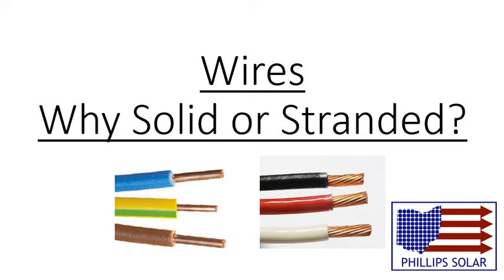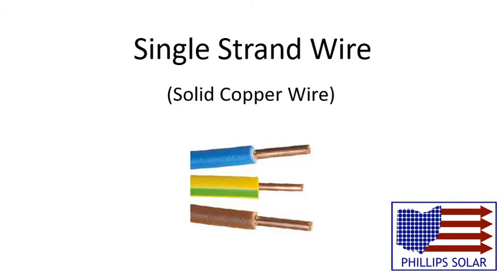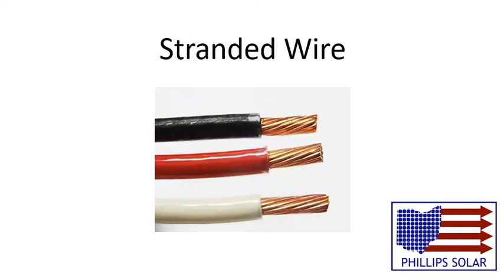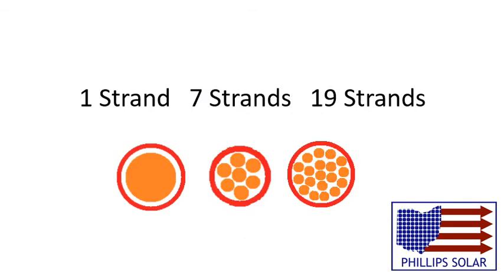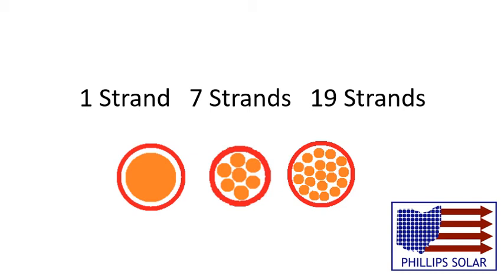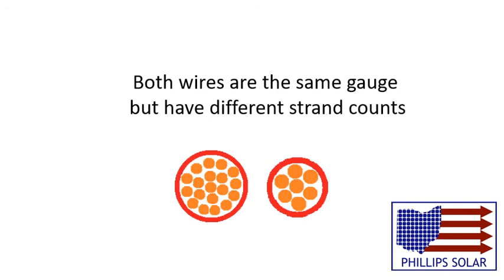Why Do Wires Have Different Strand Counts?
This video briefly covers the difference between wires and why some have more copper strands then others.